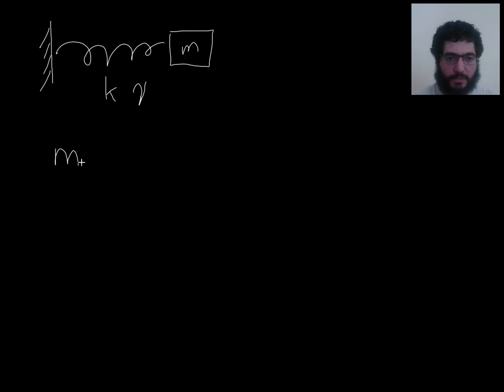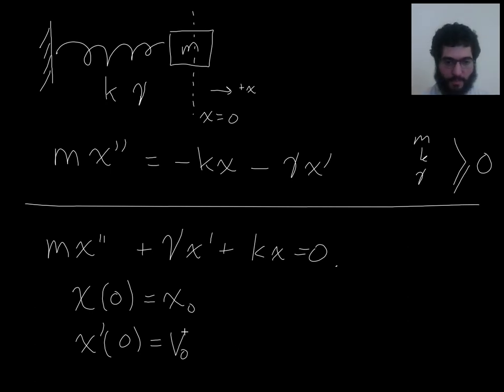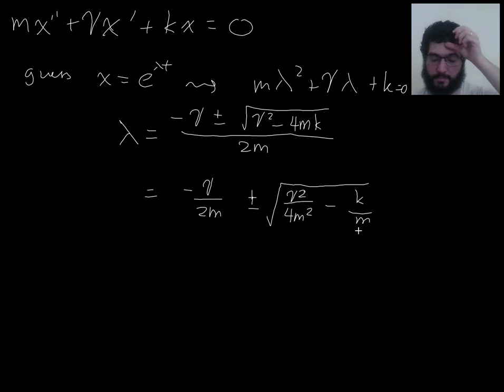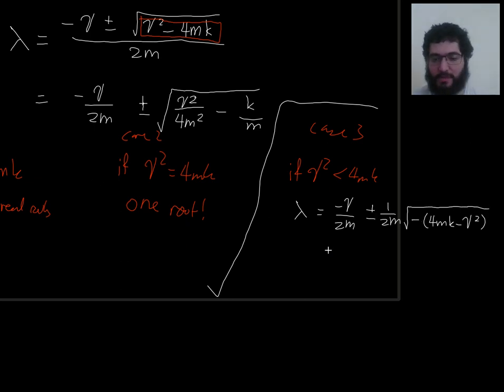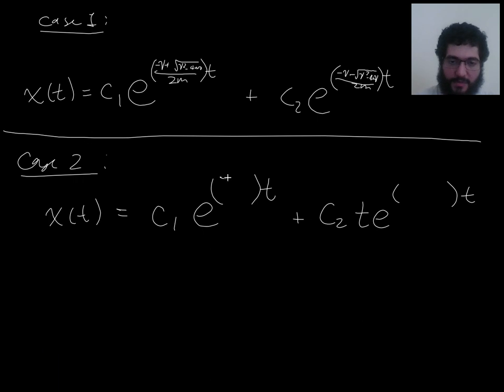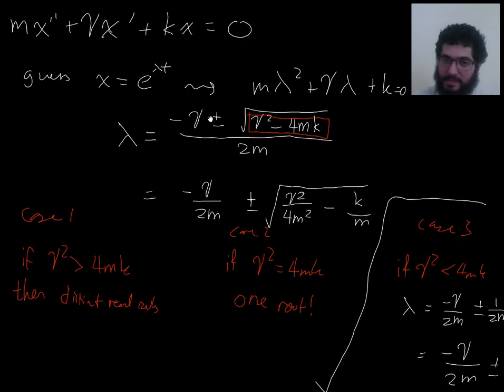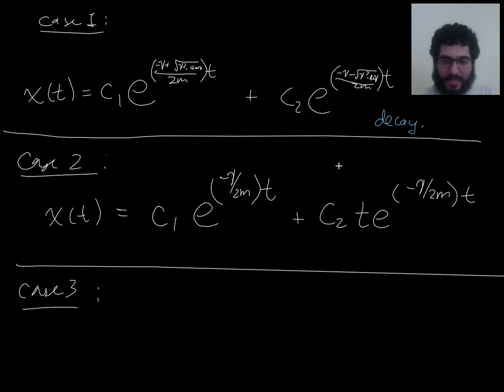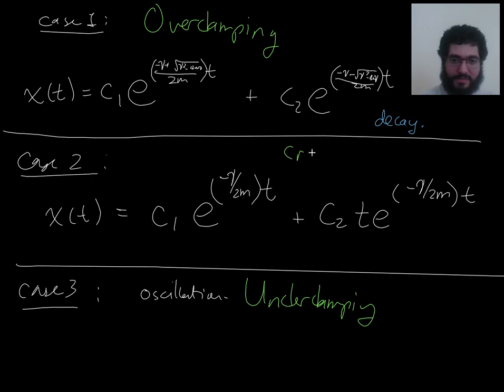4B L13P1 Overdamping